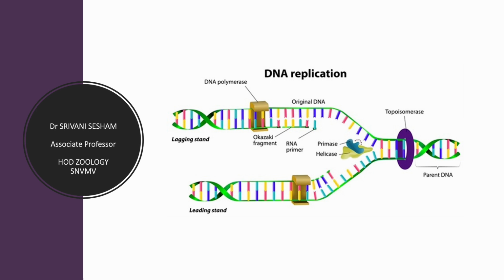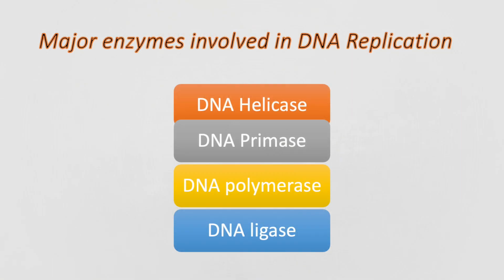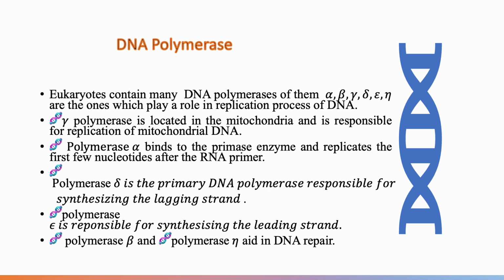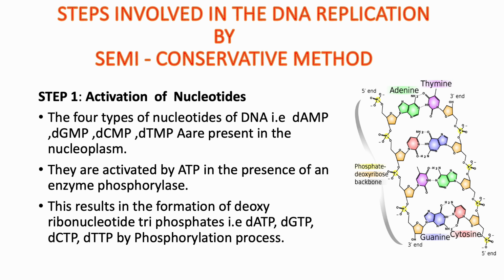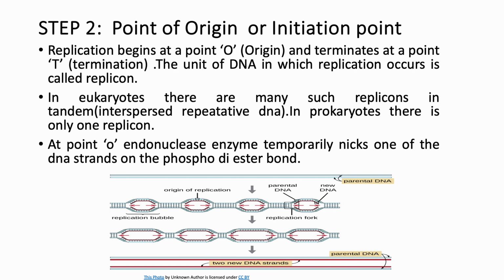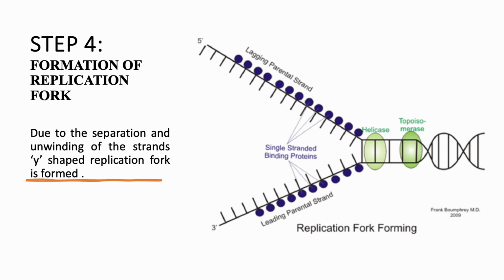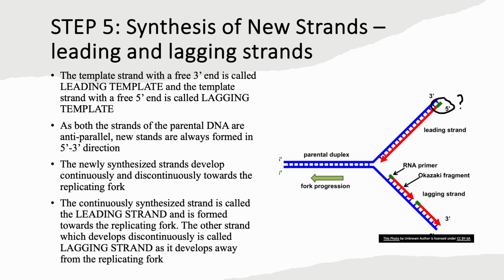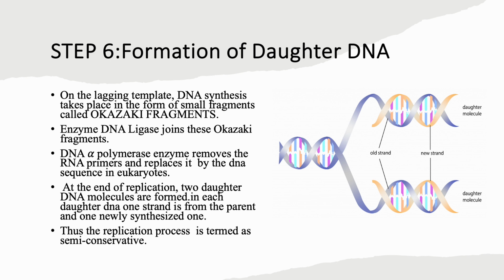Molecular Biology/Genetics for 12th, UG, PG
DNA Replication process